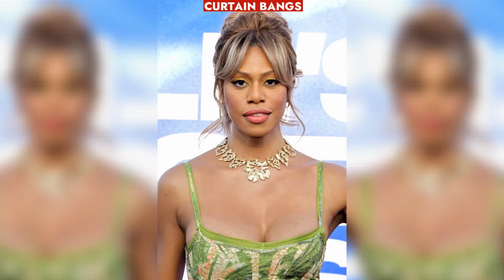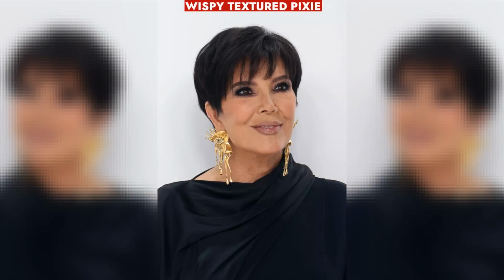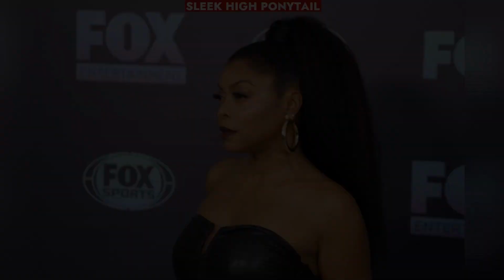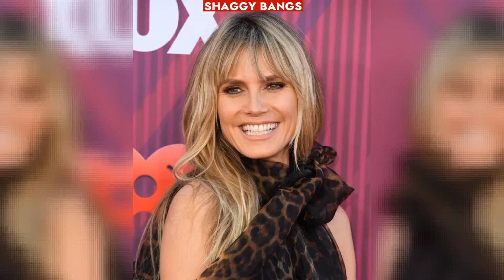Gorgeous Hairstyles For Women Over 50, According To Celebrity Stylists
Women over 50 no longer need to adhere to the outdated belief that they must have short hair. Hairstyles of varying lengths, from pixie cuts to long strands, suit mature faces, emphasizing individuality and expression.

00:00 Gorgeous Hairstyles for Women Over 50, According to Celebrity Stylists
00:14 Long and Natural
00:26 Curtain Bangs
00:37 Easy Updo
00:47 Tousled Waves
00:58 Wispy Textured Pixie
01:07 Cropped Pixie with Volume On Top
01:17 Sleek High Ponytail
01:27 Blunt Bob
01:36 Middle Part
01:45 Shaggy Bangs
01:54 Asymmetric Pixie
02:02 Angled, Textured Bob
02:11 Blown Out Bob
02:19 Outro